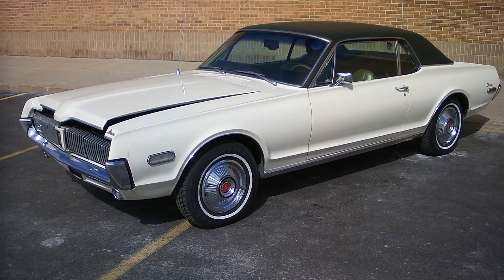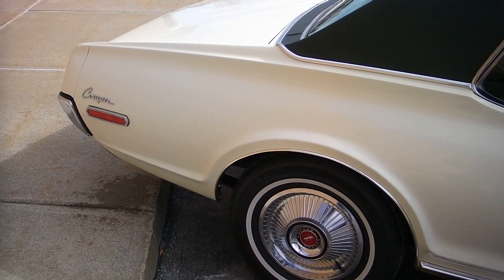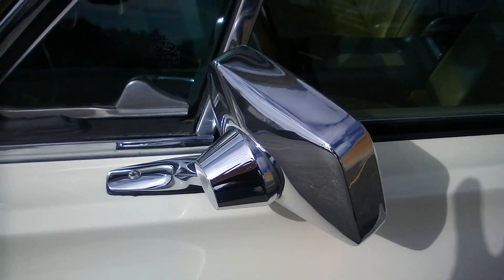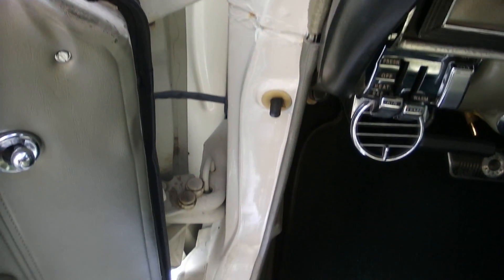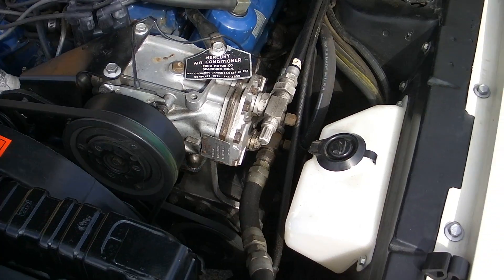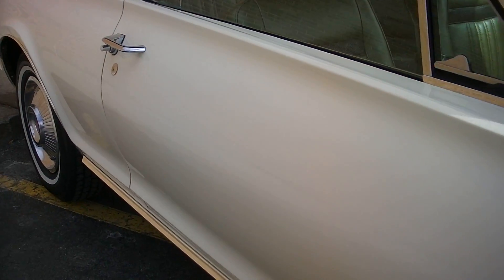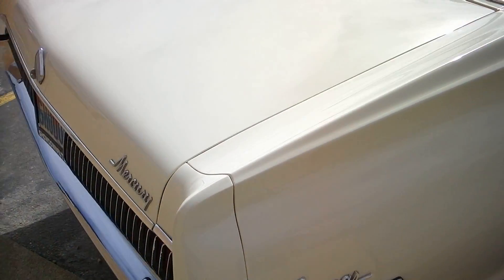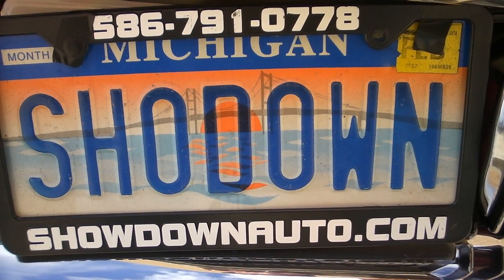1968 Mercury Cougar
1968 Mercury Cougar
SOLD TO NORTH CAROLINA
Check website for updated inventory showdownauto.com